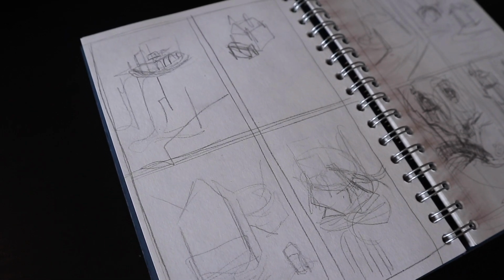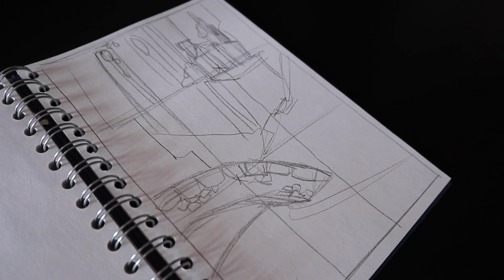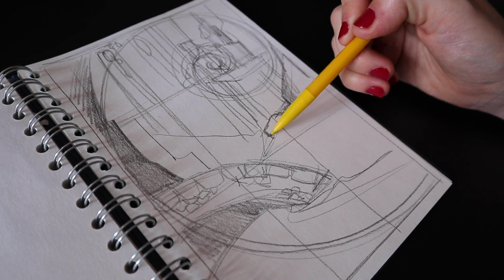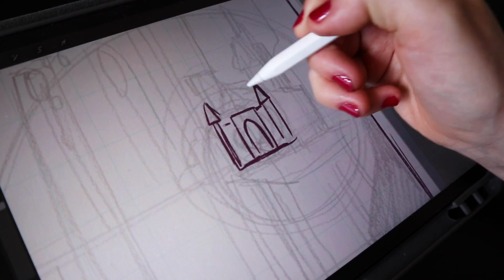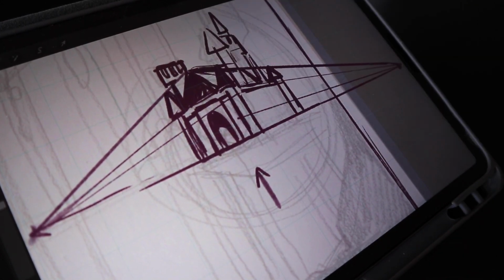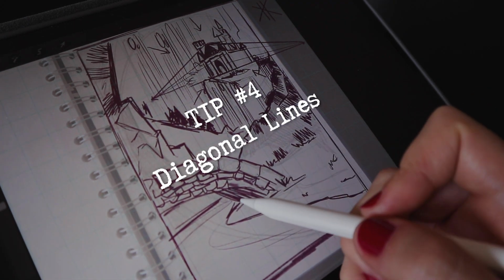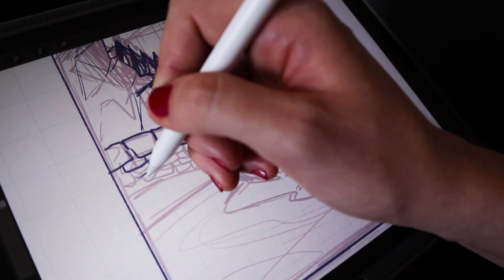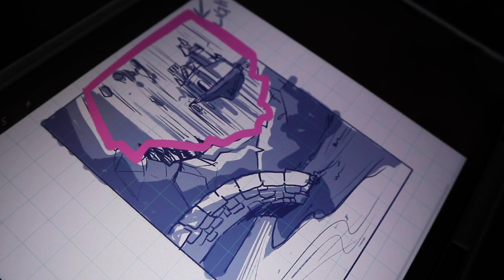A Basic Guide to Composition || COMPOSITION IN ART